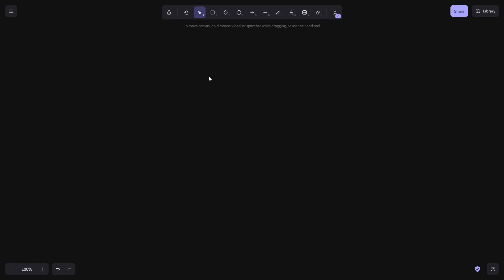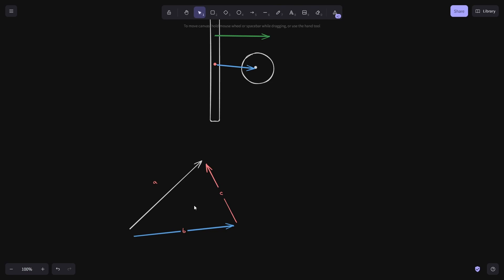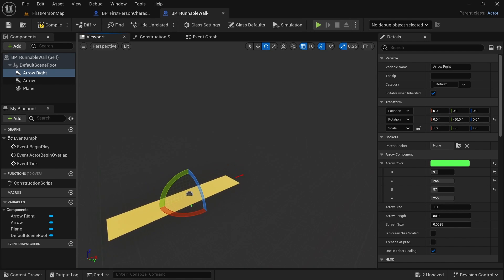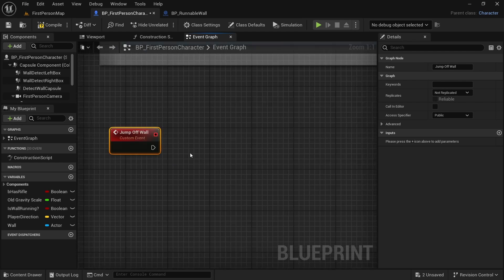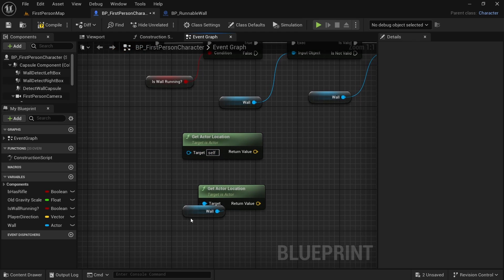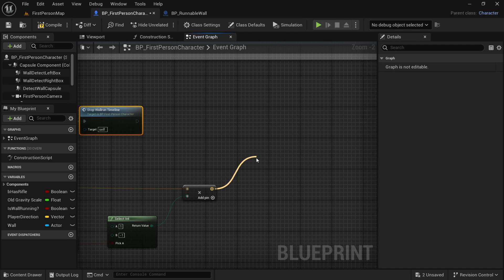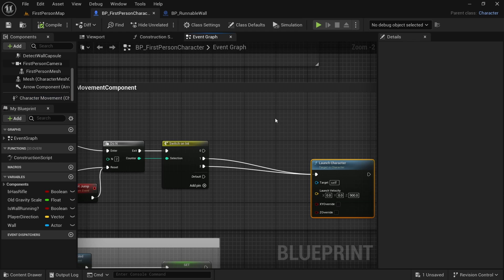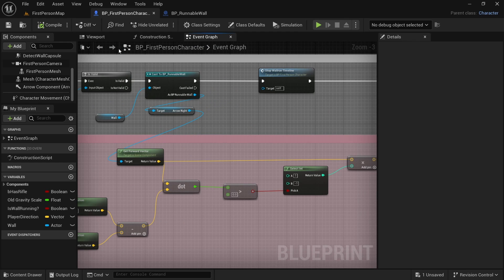UE5 Wall Run Jump Tutorial | First Person Locomotion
In this video we will add the ability for our player character to jump off the wall while wall running.

Tell me your feedback in the comments!